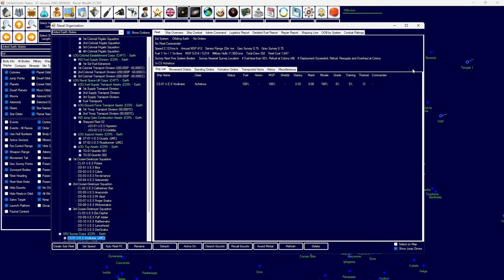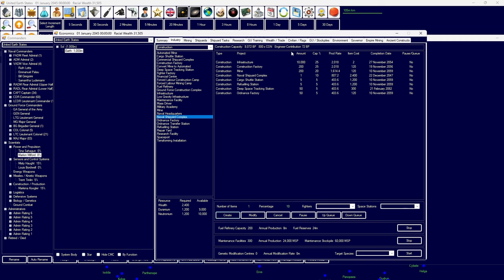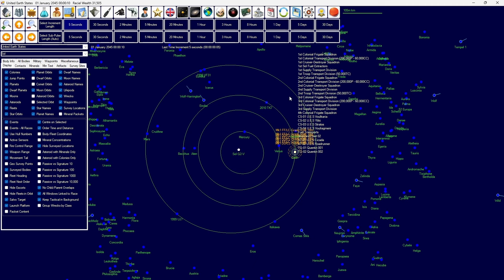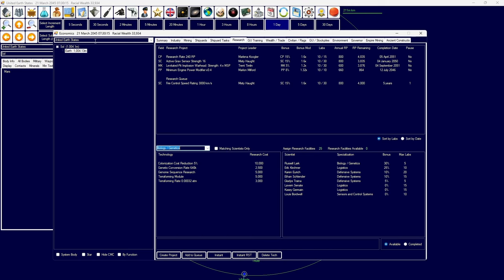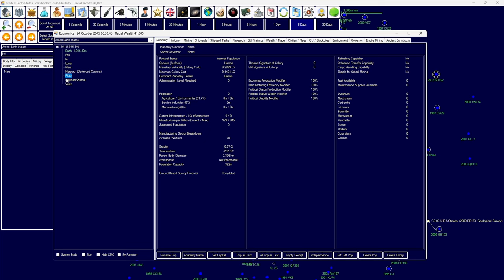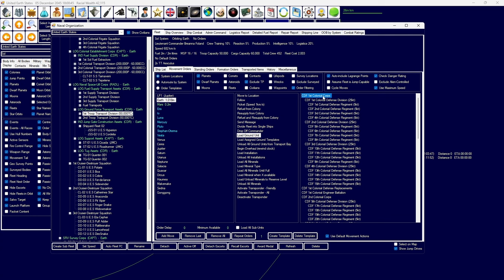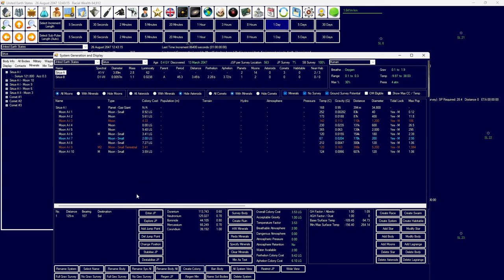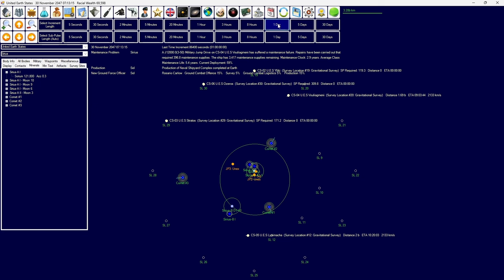Nuclear Terraforming | NEW Aurora 4X 2.2: Human Diaspora #1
Welcome to my newest series on the newly released version of Aurora, 2.2. all details for game setup are below as well as the database.

Game Details:

Starting Date: 2045
Game version: 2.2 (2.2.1 in episode 2+)
Research rate: 25% of Normal
Terraforming rate: 25% of Normal
Survey Speed: 25% of Normal

Default settings besides the above
All additional things, like numbers of ships and designs can be found below in the database

Database hosted on dropbox

Be aware that sometimes browsers will not like links due to the old nature of the website and http versus https, if this occurs use alternative browsers/remove the s in https